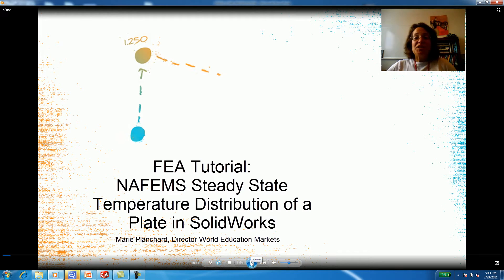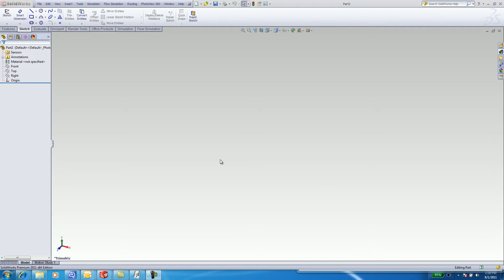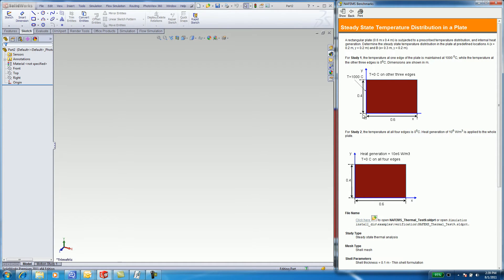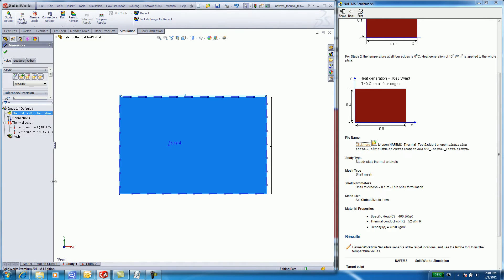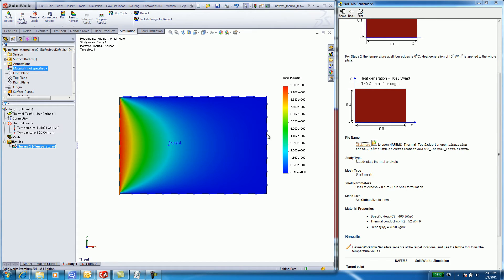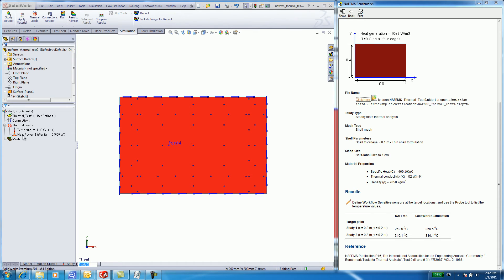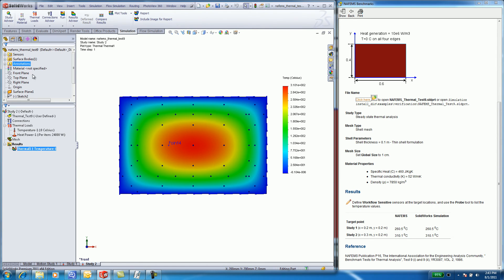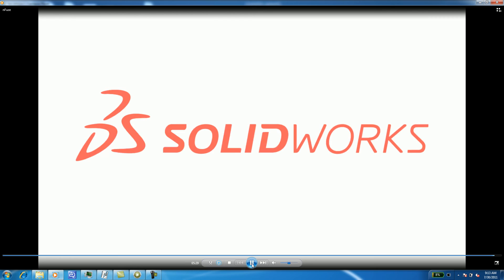NAFEMS Temperature Distribution on a Plate with SolidWorks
Steady state temperature distribution of a plate model can be found at